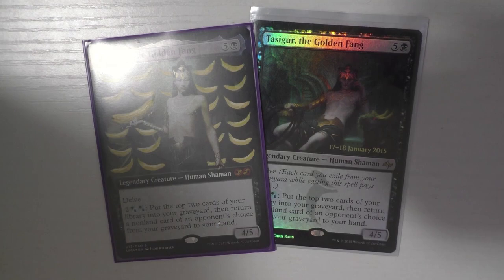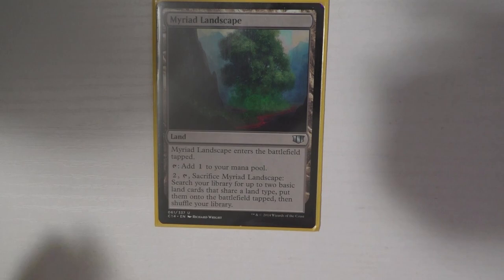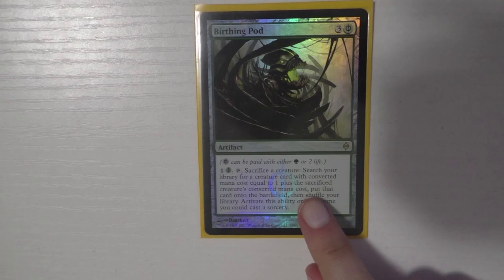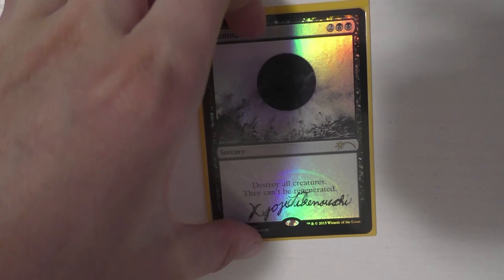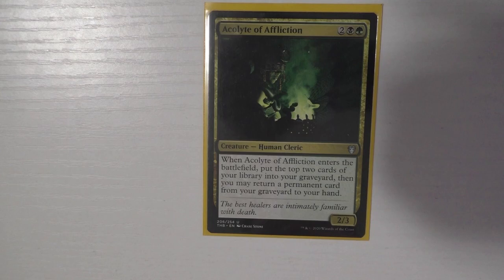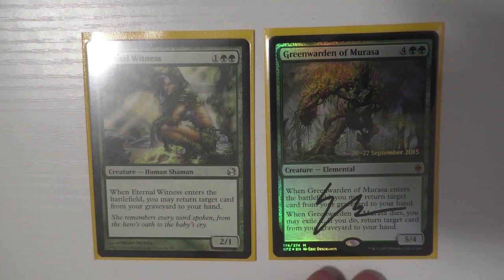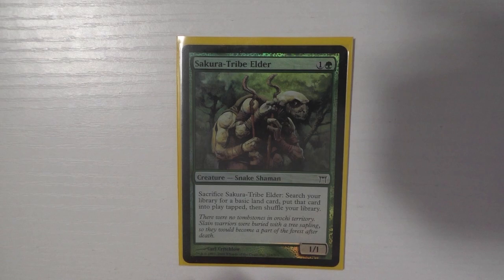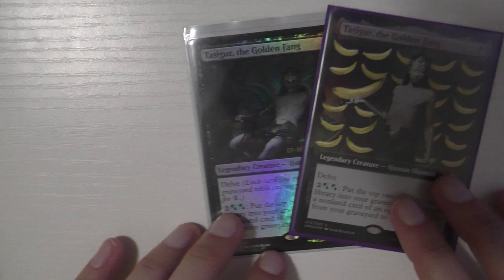EDH Deck Tech: Tasigur (2020)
Follow teammages on Twitter